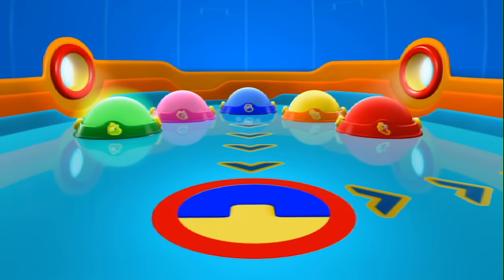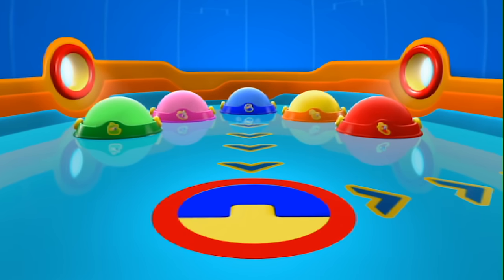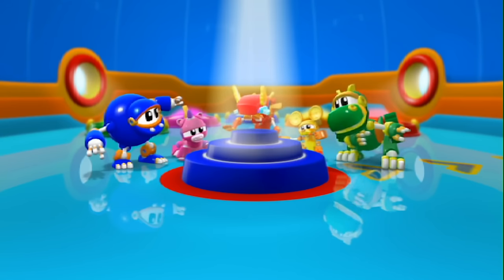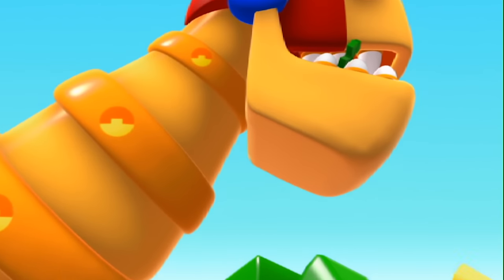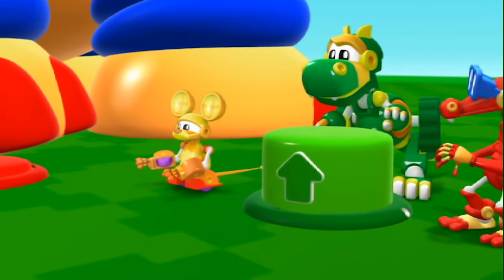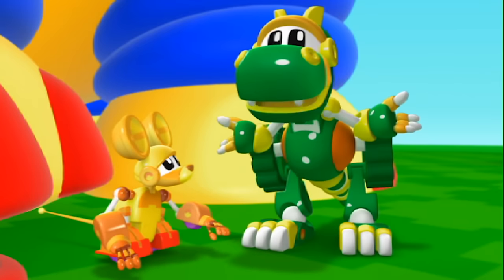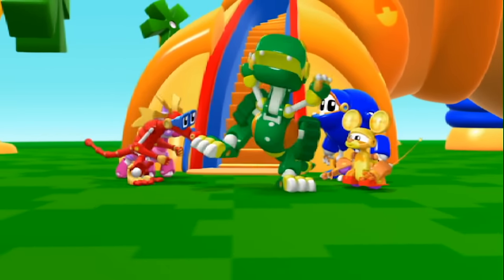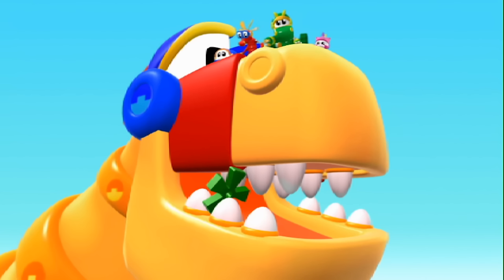🐸🤖 Animal Mechanicals 105 🐸🤖 Dino Mountain Island 🐸🤖 Full Episode HD 🐸🤖